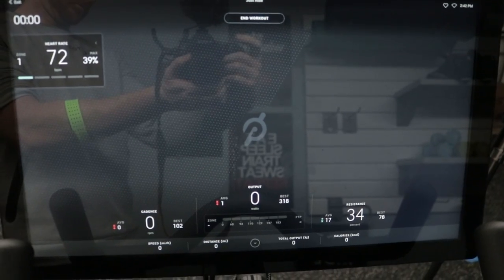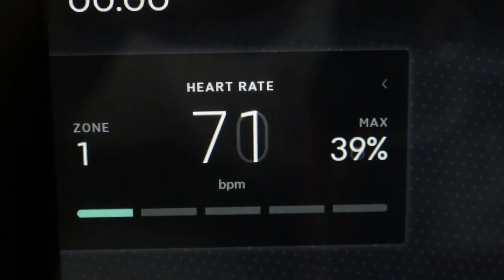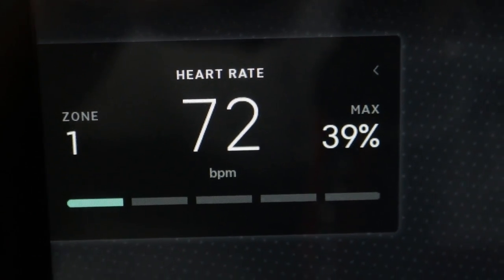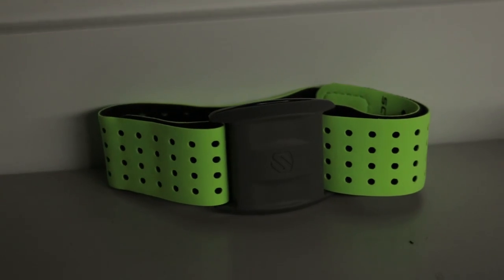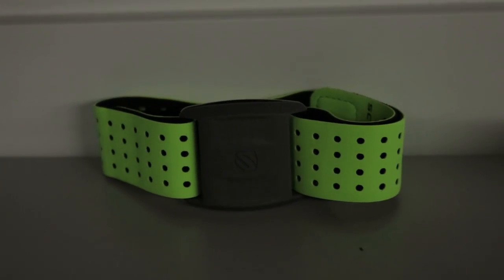Best Heart Rate Monitor and Health Tracker for Peloton Bike!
When you get something as nice as the Peloton Bike, you want to take full advantage of it. Getting a quality heart rate monitor, health tracker, or both can be the perfect compliment. This video discusses what you do and don't need as well as the best devices to get.

Products Mentioned:
Scosche RHYTHM+
Scosche Rhythm24
Garmin vívoactive 3
Fitbit Charge 3 (Have had multiple Fitbit devices and all worked great, but surprised by number of poor reviews. Please do research)

Alternative Options if Sold Out
Scosche Rhythm24